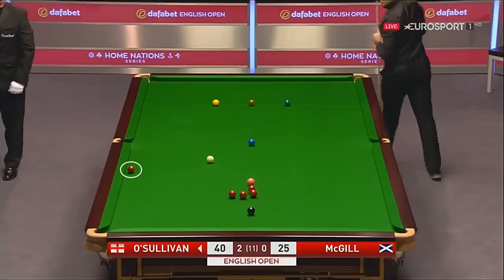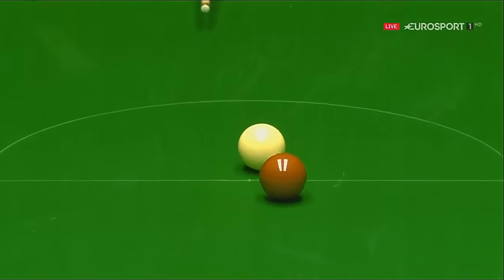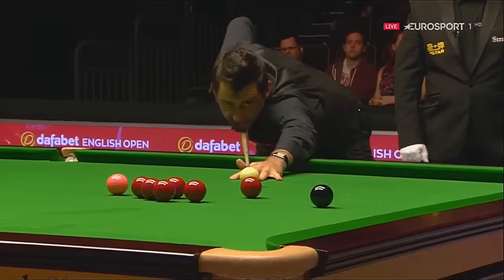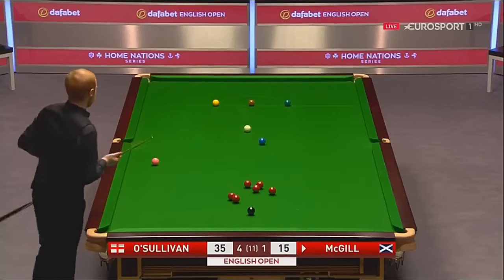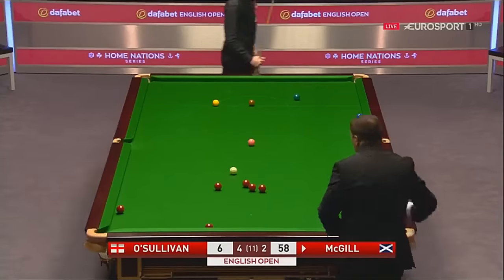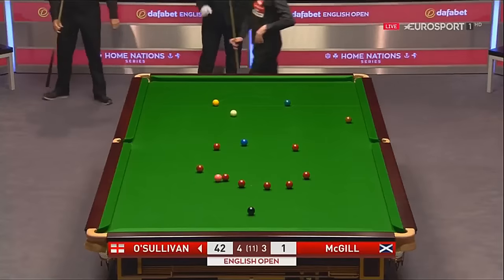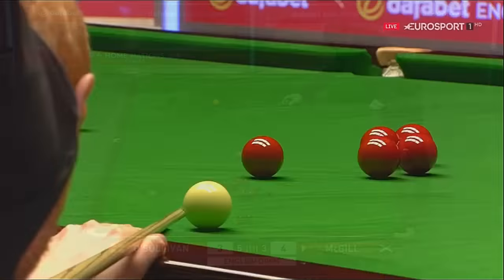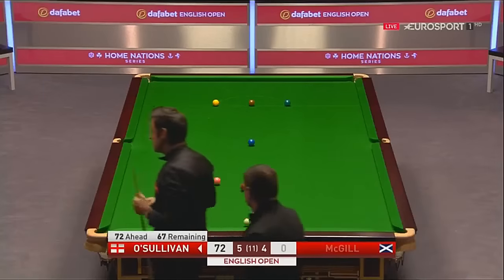Semi-Finals | Ronnie O'Sullivan vs Anthony McGill | 2017 English Open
O'Sullivan has performed solidly throughout the tournament, but his confidence seems to be taking a hit from McGill's brave play, and his initial lead is shrinking further and further.

Match date: 21 October 2017

All statistics are as of the game date unless otherwise noted.

Cesar Muroya created a unique editing format to extract the essence of the game without losing the drama involved. Contextual information is also an innovation appreciated by viewers.

This format is not intended to substitute the full version but make Snooker more accessible to new fans. The fluency and atmosphere of the game stay in a shorter-length video, allowing even experienced fans to enjoy Snooker at any time.